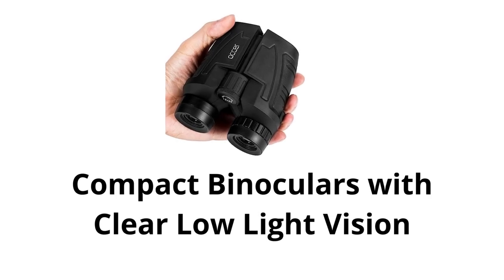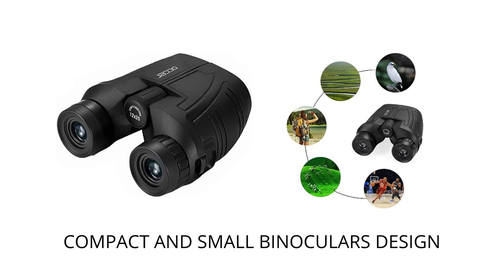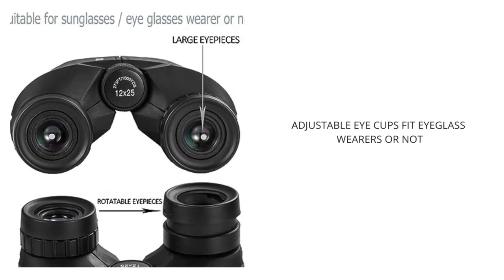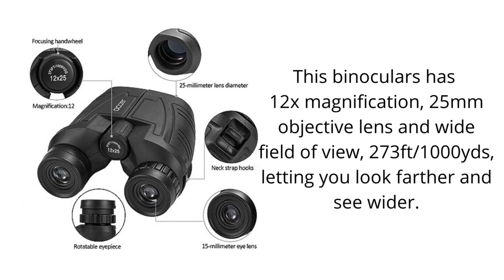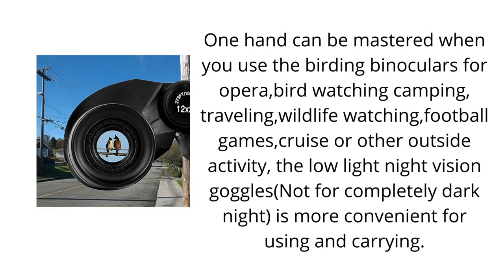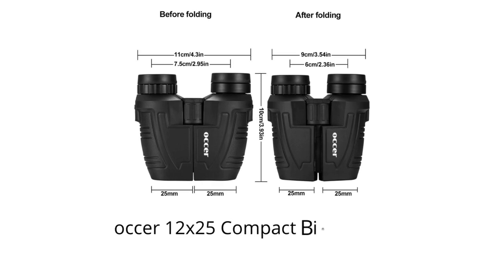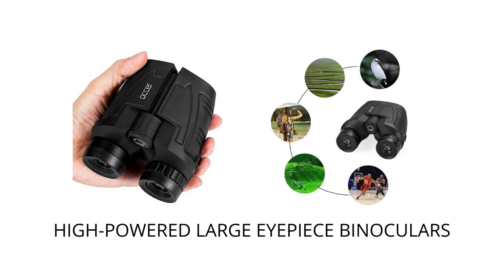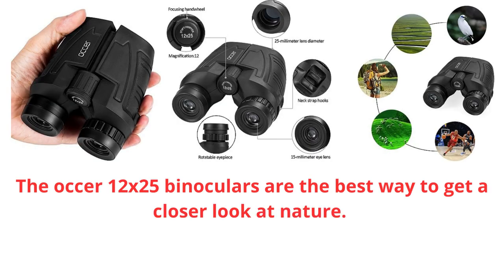occer 12x25 Compact Binoculars with Clear Low Light Vision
The occer 12x25 binoculars are a great choice for anyone who wants to get a closer look at nature. They are compact and lightweight, so they are easy to carry, and they have a wide range of features that make them ideal for bird watching, hunting, hiking, and more.